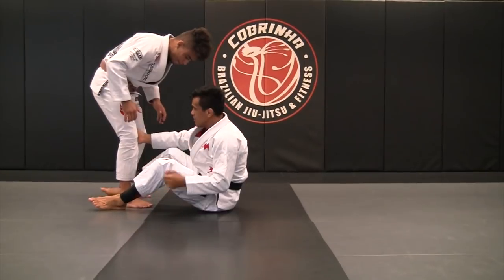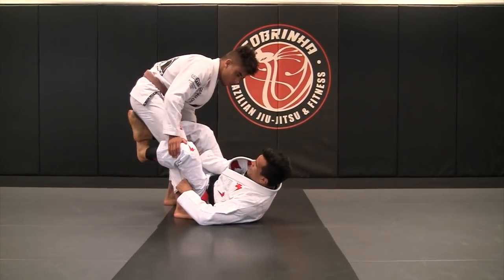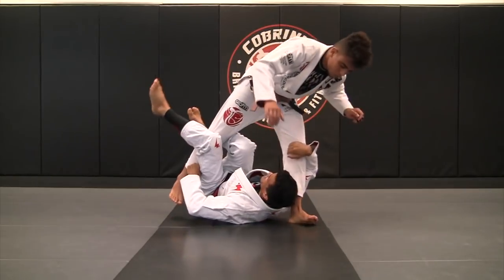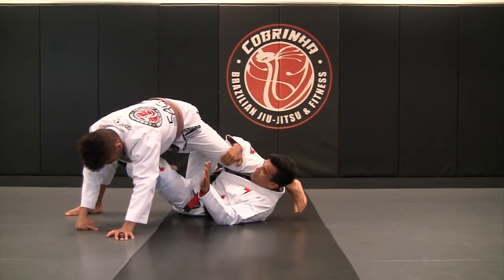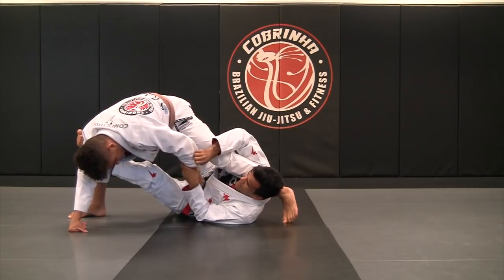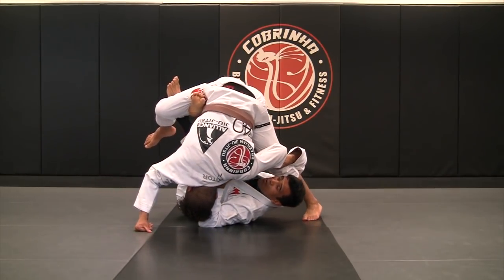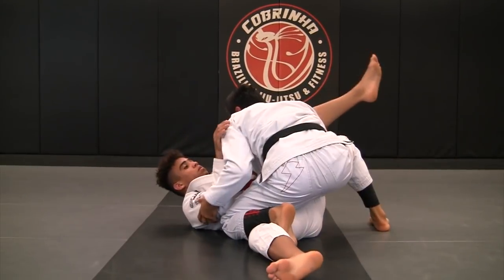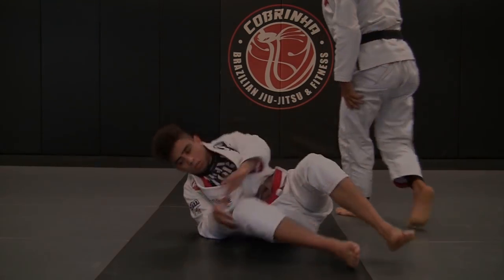X-Guard to Balloon Sweep | Cobrinha BJJ Los Angeles